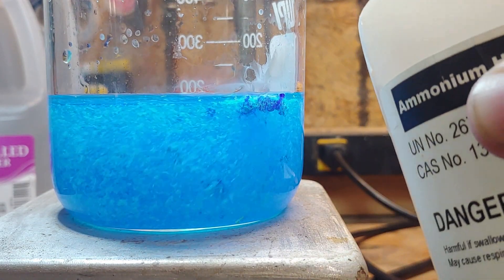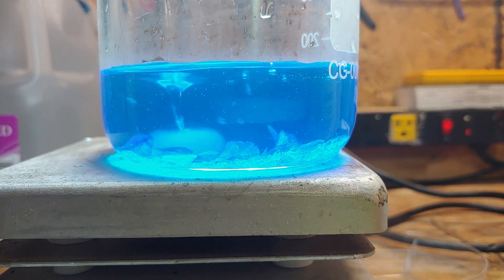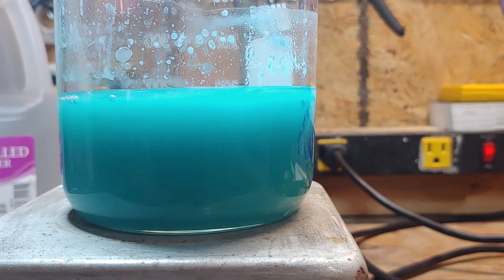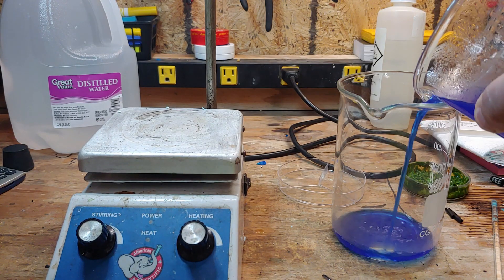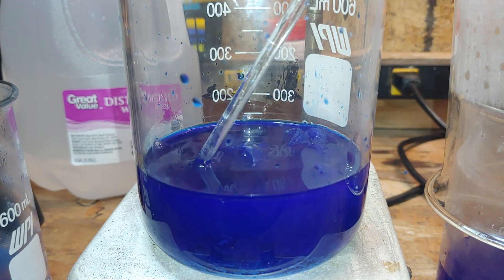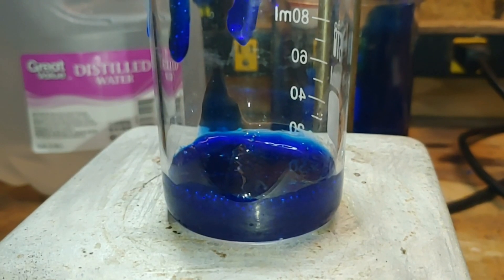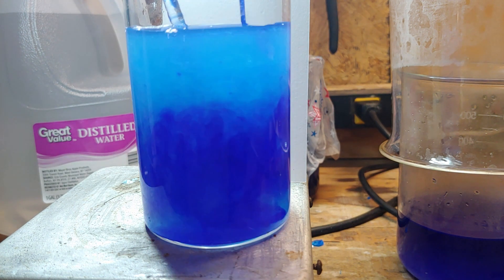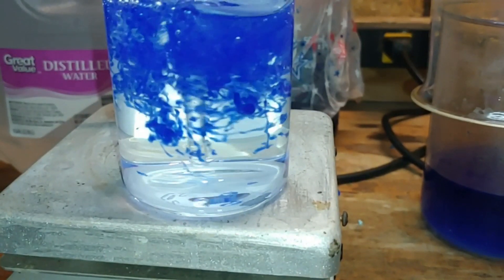A Practical Demonstration on Dissolving Cellulose/Paper (Schweizer's Reagent Method)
This is my first edited YouTube video. It was kind of a spur of the moment deal, the voiceover is kind of clunky, but I'm happy with the way it  turned out.

I love science, I always have. But I'll admit that things can get a bit overwhelming and dry at times when you have all these large numbers and large words flying at you in all directions. I want to try to help people just starting out in chemistry not be as intimidated as you'd be if you opened a chemistry textbook for the first time.

I learn best by doing things myself, and I'm sure many other people can relate. Classrooms and lectures are important, but they're incredibly boring at times. The lab is where the magic happens.

That said, be sure to utilize better safety measures than I did if you ever try this. The compounds in this reaction aren't really dangerous in small doses, and I was used to not wearing gloves while working with concentrated nitric acid. But accidents do happen and chemicals can build up in the human body with repeated contact. I do always wear eye protection though. That's non negotiable.

If you do want to try this yourself remember you do so at your own risk.